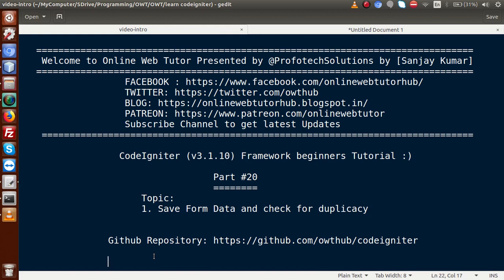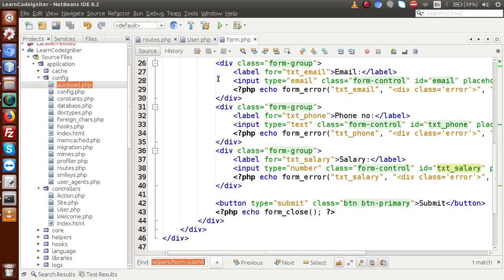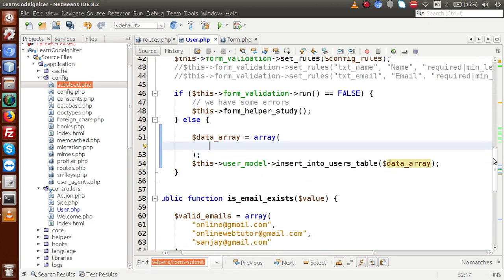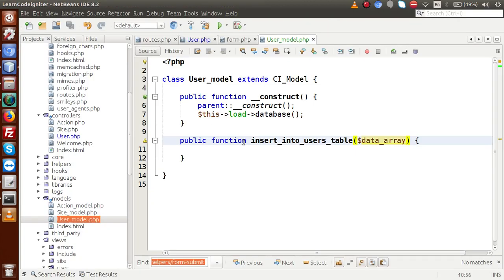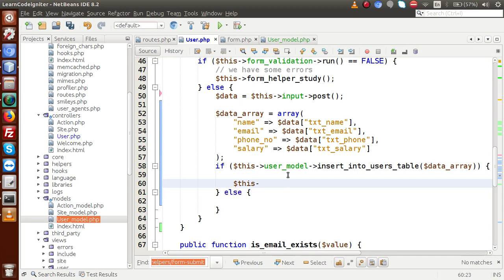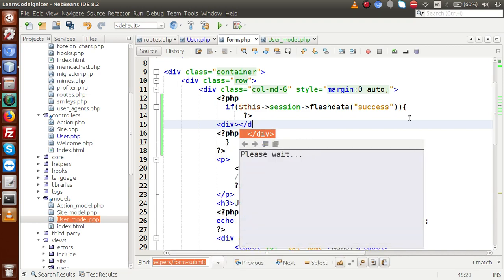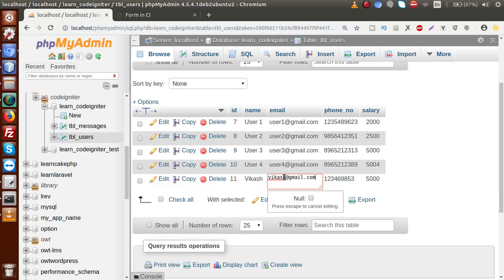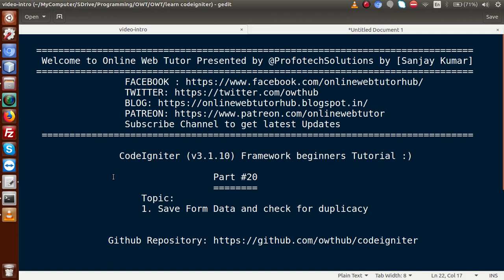Learn CodeIgniter (v3.1.10) Framework Beginners Tutorial #20 - Save form data & Check for duplicacy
SAVE FORM DATA TO DATABASE TABLE AND CHECK FOR DUPLICATES